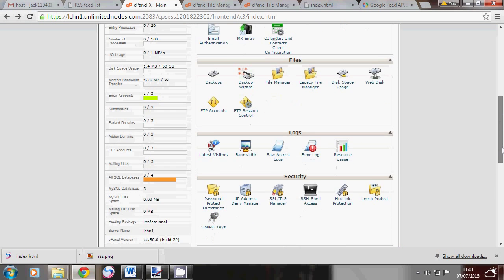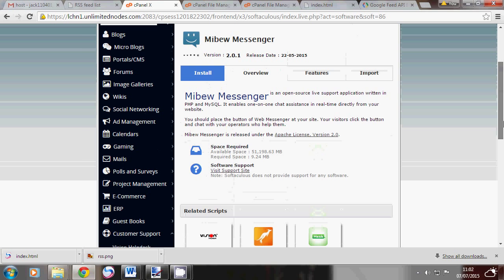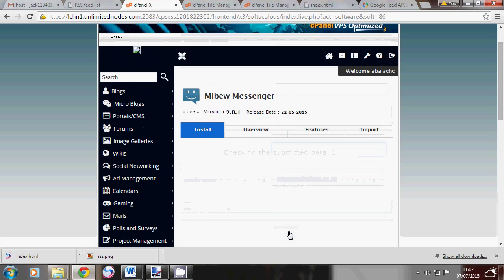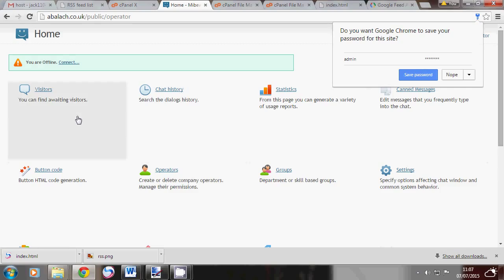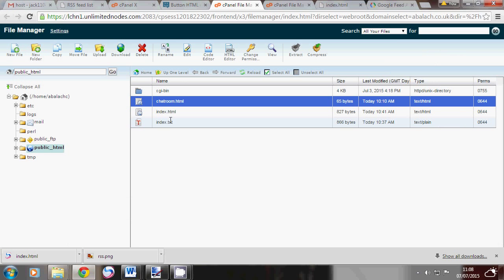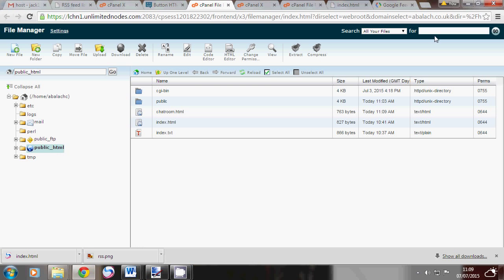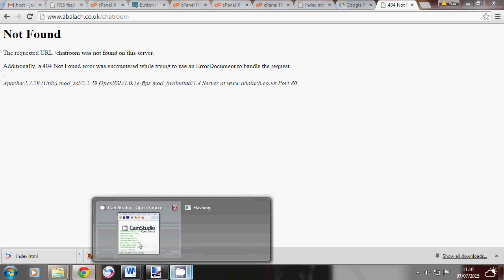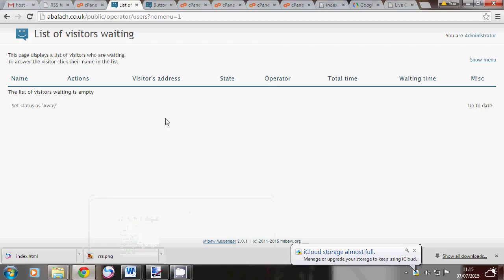chat api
Chat API into webpage